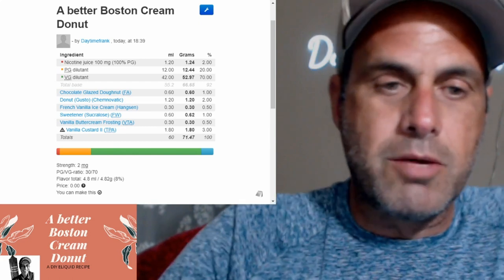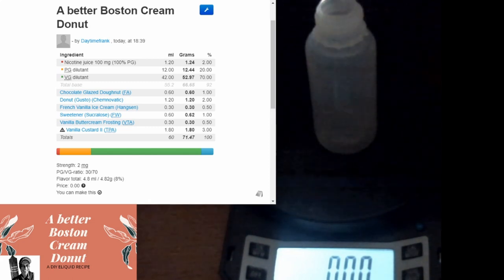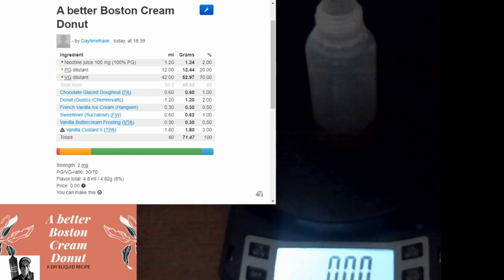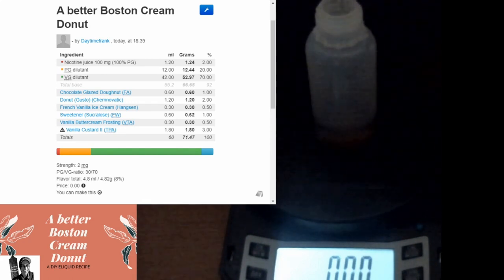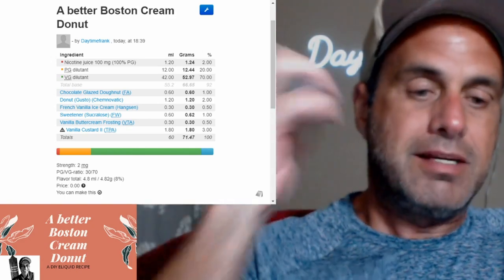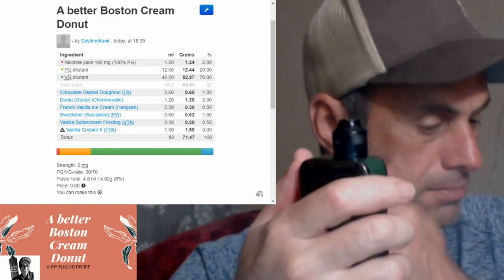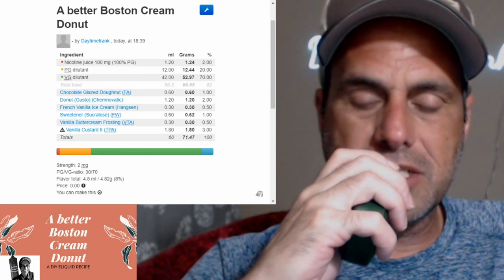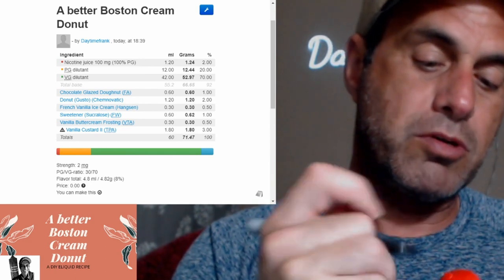DIY ELIQUID RECIPE A Better Boston Cream Donut